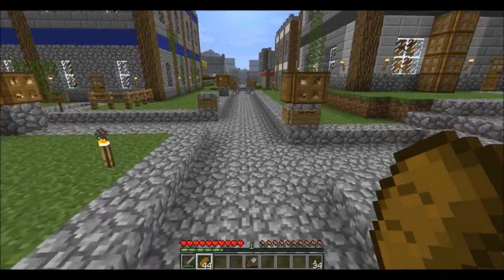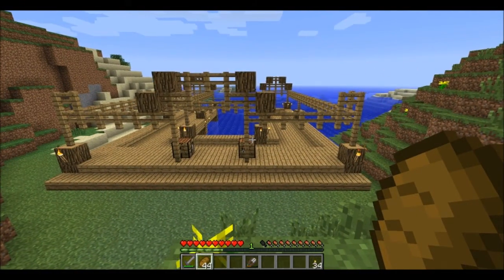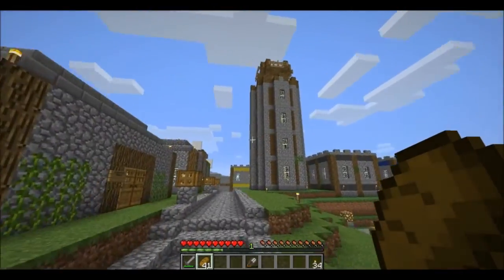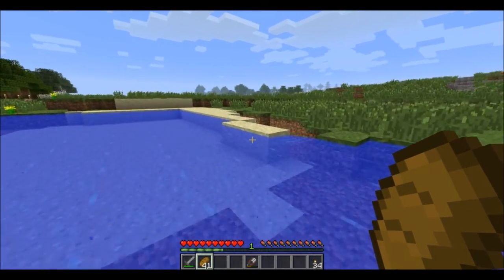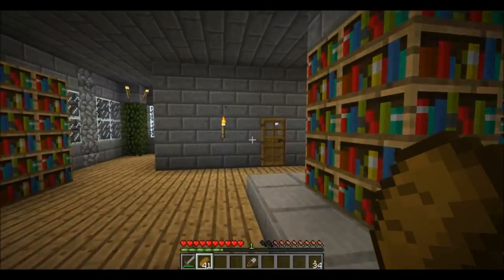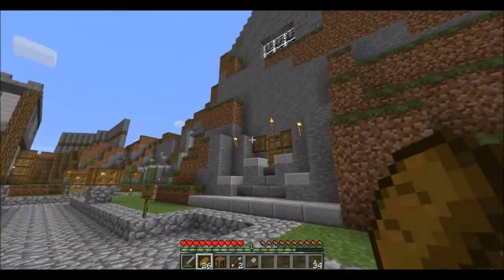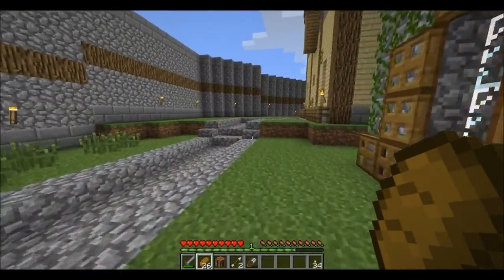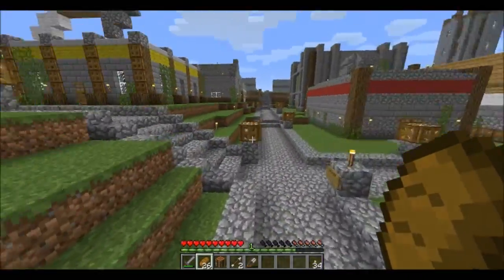Mirglof Builds Update #7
The final look at the town of greenstone, see all that has been acomplished.